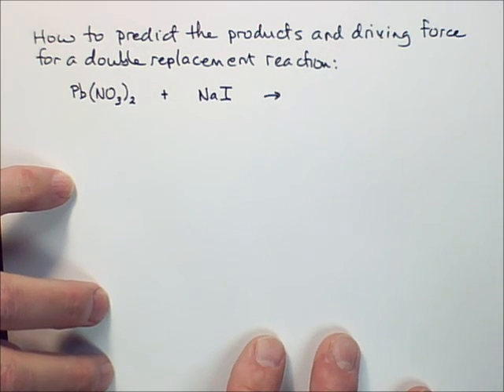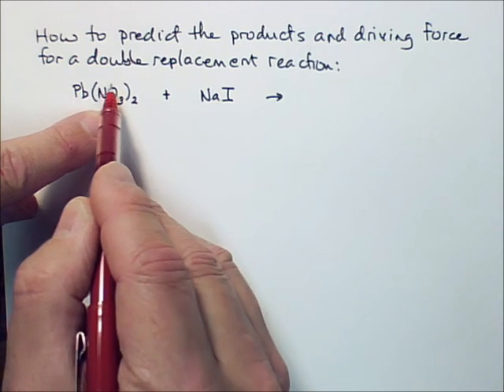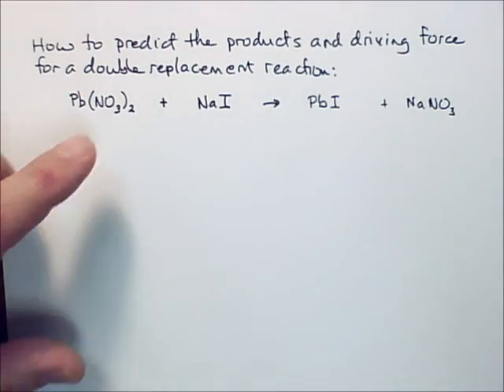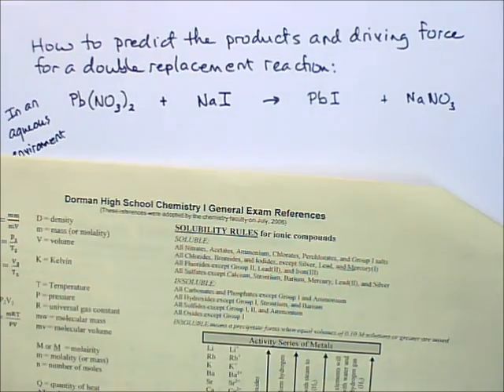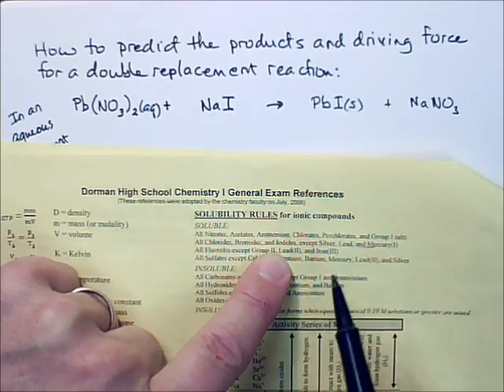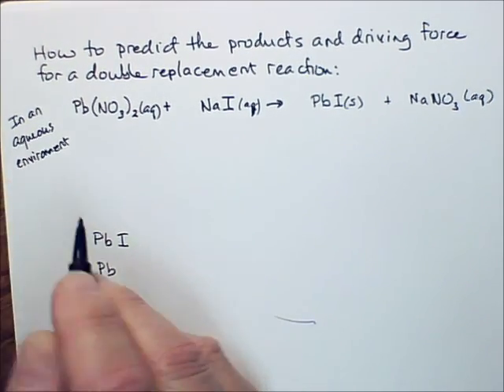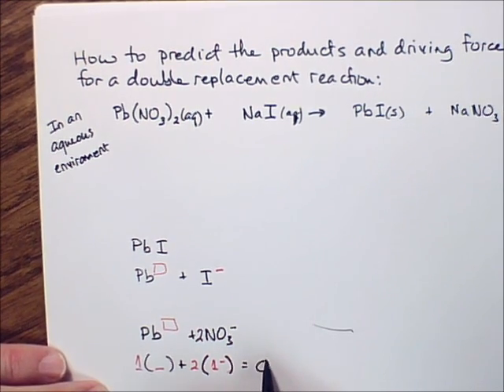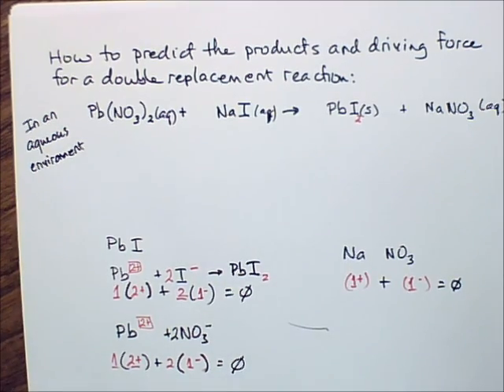Predict_Products_Dbl-Pt1